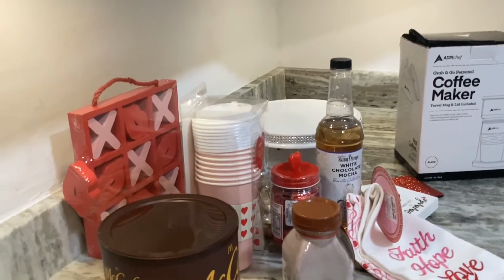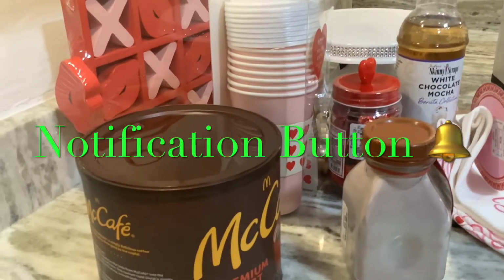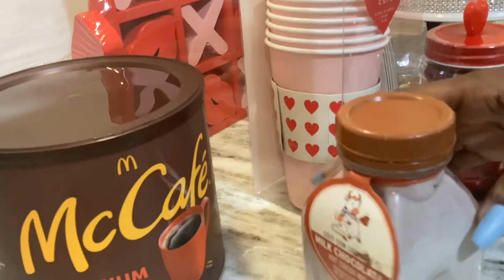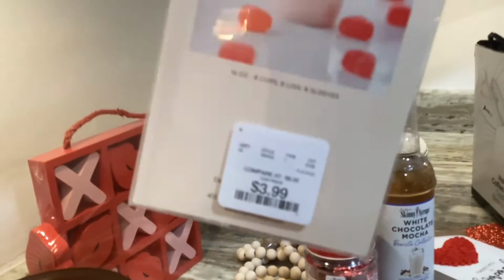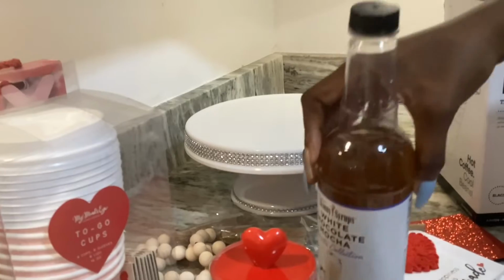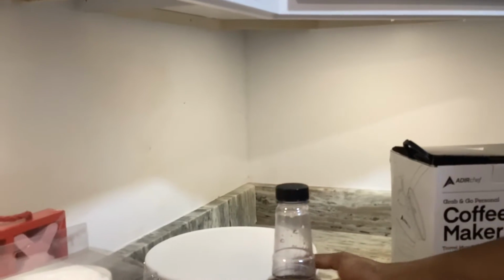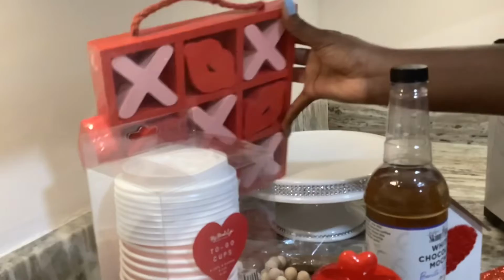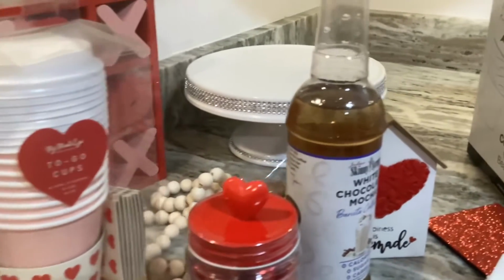Valentines Day Hot Cocoa & Coffee Bar 2023